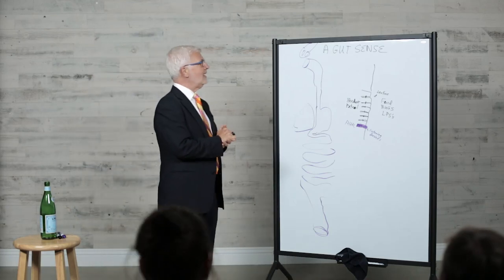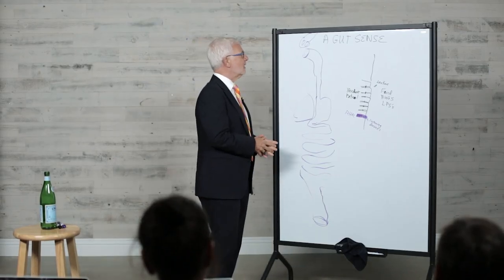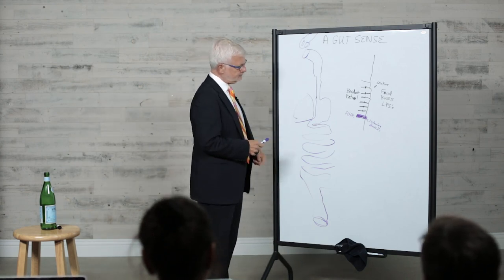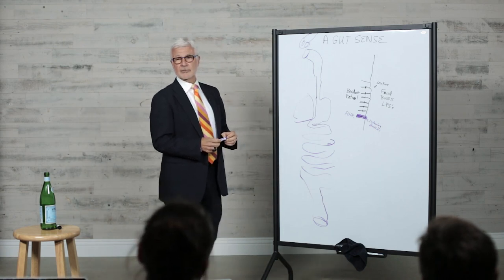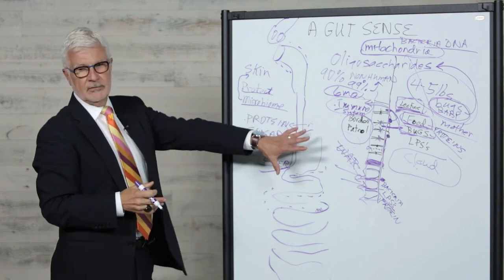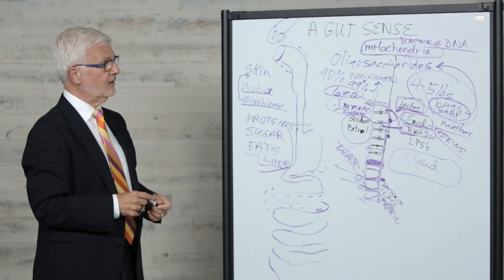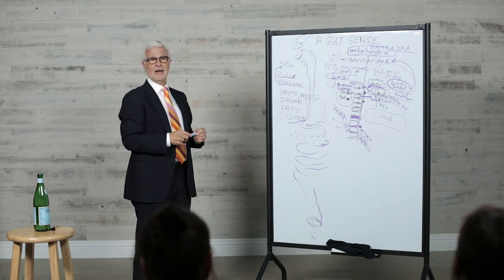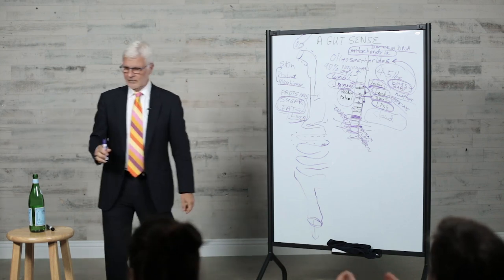Dr. Gundry reveals: the "sixth sense" is REAL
Steven Gundry MD shares his insightful lecture on human digestion, so you can learn what’s REALLY going on when you eat.